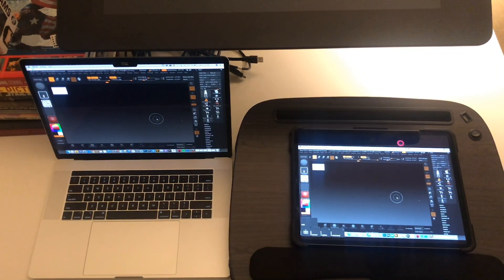Trying Zbrush 2020 on the 2020 iPad Pro 12.9 Inch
A quick video of using ZBrush 2020 on the 2020 iPad Pro 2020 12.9 inch.